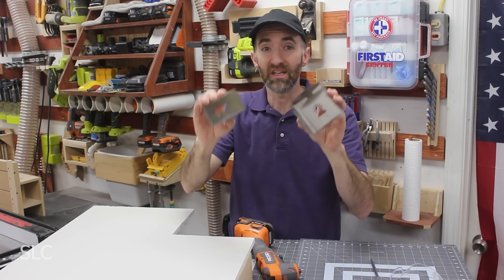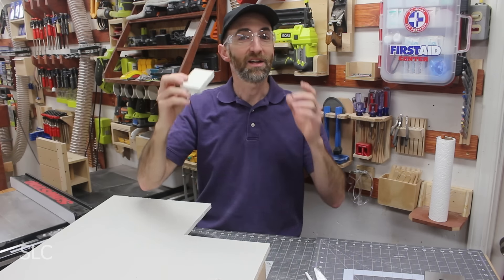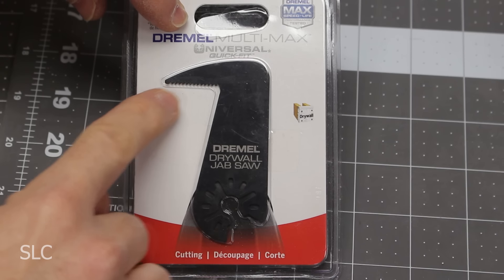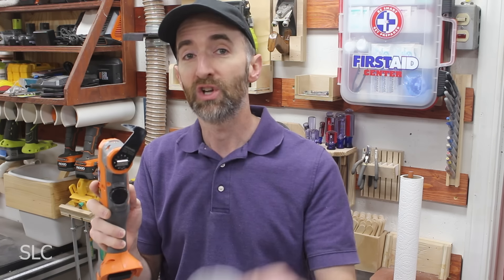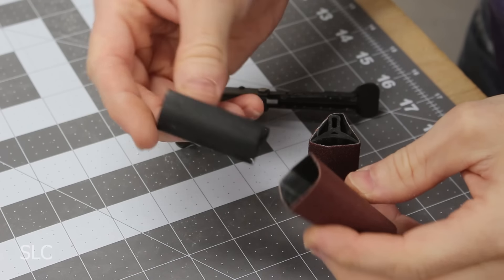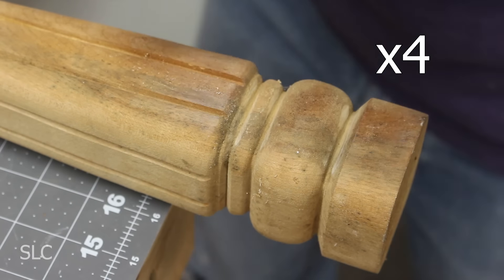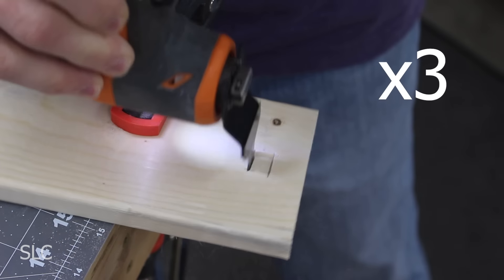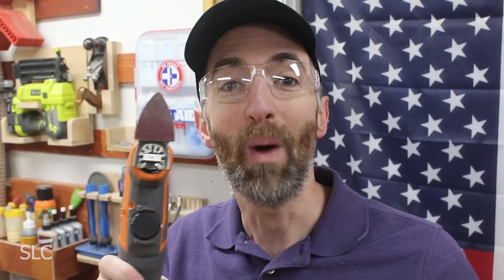5 NEED to BUY Attachments for your Oscillating Multi-Tool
The Oscillating Multi-tool is a great tool to have in your collection. This is an underutilized tool that more people should know about. And to help with that, here are five attachments that work great with this tool.

*Some of these attachments well not fit all tool brands, so make sure your brand is compatible before buying.

1. Square Slot Cutter
2. Dremel Jab Saw Blade
3. Dremel Contour Sanding: (Currently Out of Stock)
4. 3/8" (10mm) Plunge Blade
5. Finger Sanding Pad

Another brand of Contour Sander can be found here (but I have not tested it)

Proverbs 15:22